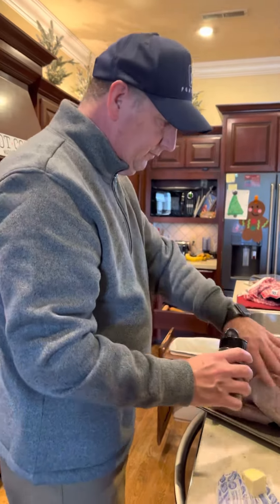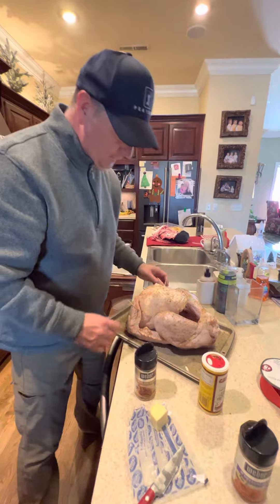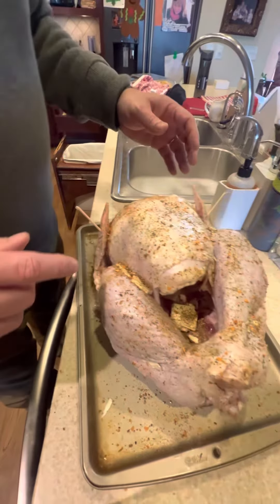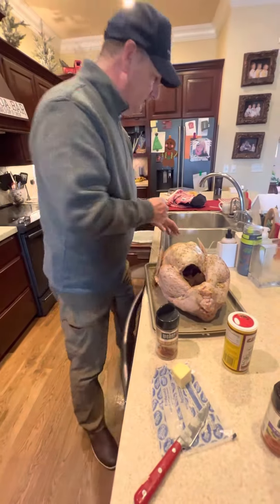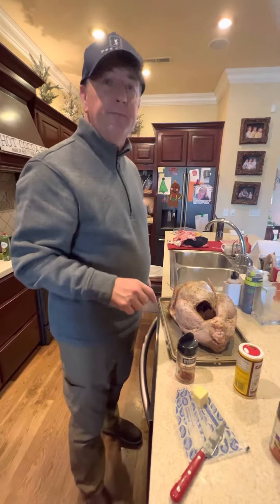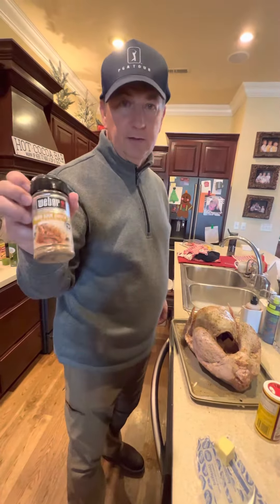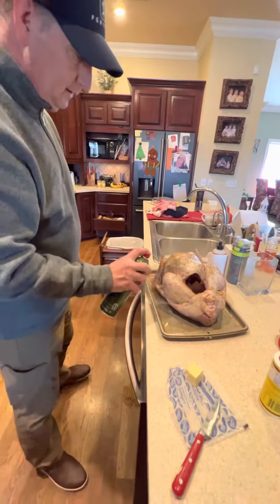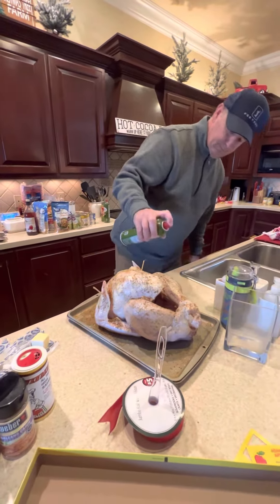Best Moist tasting 2 minute Turley Prep for cooking Turkey by Ron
Ron demonstrates how he prepares the turkey especially for Thanksgiving and. Christmas Day. 😊